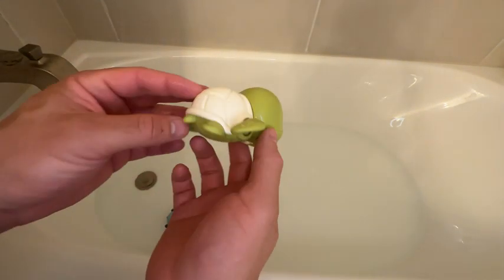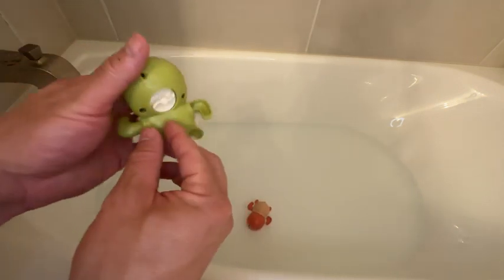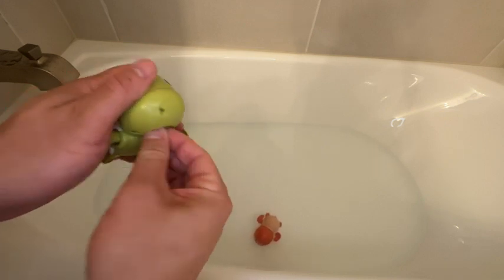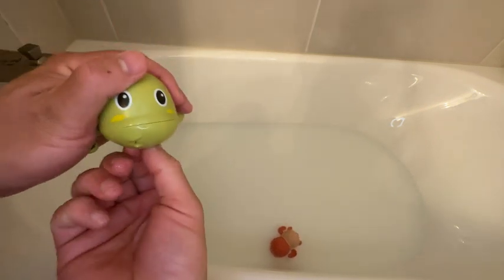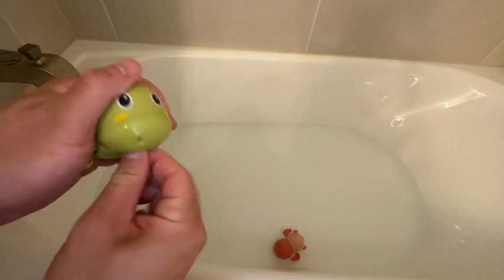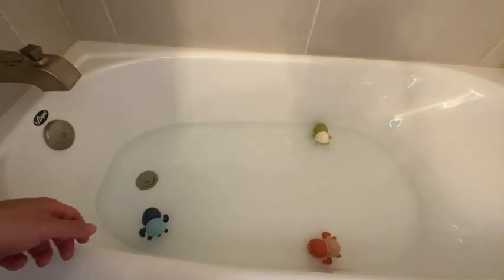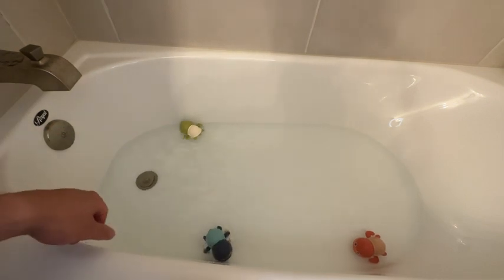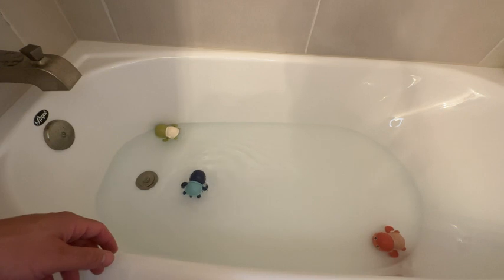Bath Toys 3 Pack Cute Swimming Turtle Bath Toys for Toddlers 1 3 Floating Wind Up Toys for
💦【Cute turtle bath toys set】~This is a great baby bath toy. It will bring your child a perfect bath and make your child interested in swimming. This product is a set with three different color turtle bath toys.
💦【Children like swimming and bath】~The bath turtle toy has a clockwork and a rotating device. Put it in the water and it will swim, and the child will follow the swim to achieve the effect of bathing
💦【Simple and safe design】~These children's bath toys are made of ABS, and the bottom is sealed to prevent water from flowing into the interior. The unique new design of leaking in 2020 makes the bath toys dry immediately, and the edges are smooth enough for babies to touch, play and hug. additional non-battery.
💦【Let Kids Like bathing】~ Let the crying baby stop crying!The tortoise team may be a great way to divert your baby's attention and make them enjoy bathing. Whether bathing or swimming, let your child splash with the tortoise team.Help kids understand knowledge of physical buoyancy and develop their hand-eye coordination.
🎁【Best Gift for Baby】- This turtle bath toys sets is very fun Christmas/holiday/Birthday gift for 1 year old boy girl. Give your baby a cute swimming tortoise team.